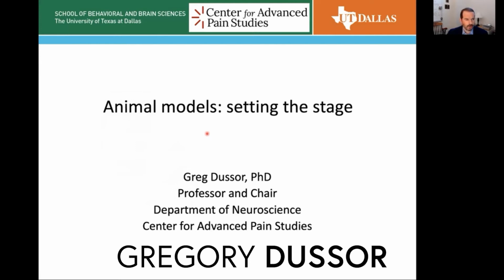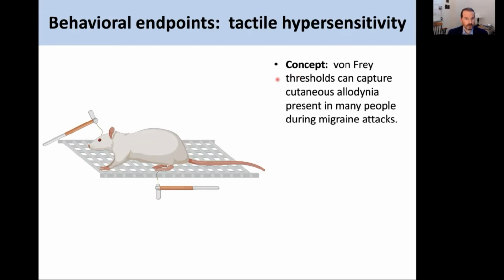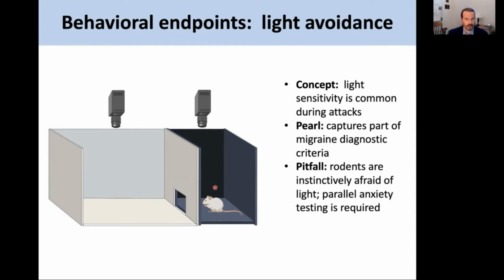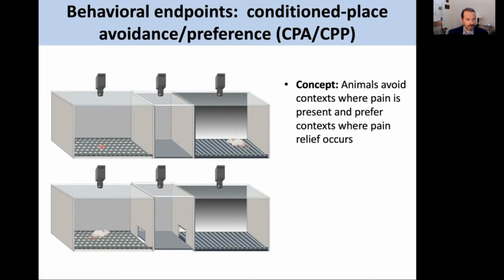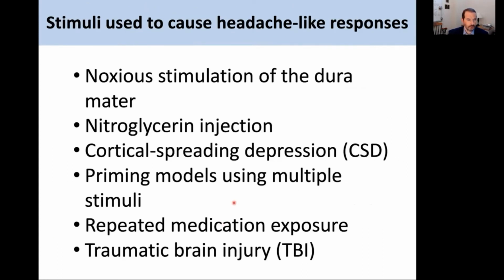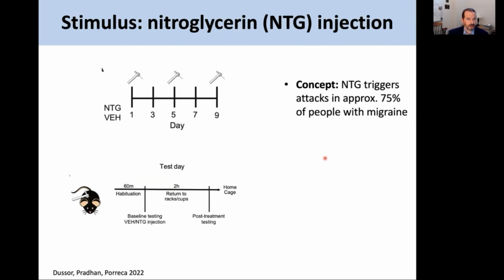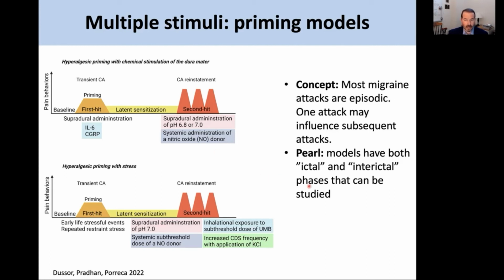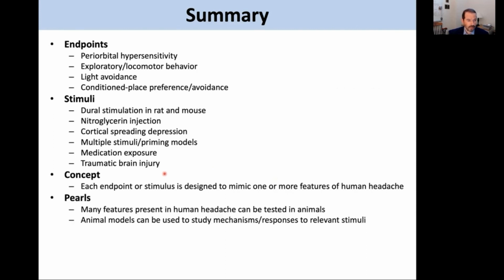Animal Models of Migraine: Setting the Stage | Prof. Gregory Dussor | ICAMS 2022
Data from preclinical models provide novel insights into migraine pathophysiology and continue to contribute to dissecting mechanisms involved in migraine attacks in humans. Prof. Gregory Dussor reviews different animal models used within migraine research.

Prof. Gregory Dussor, PhD, is a Professor of Behavioral and Brain Sciences at the University of Texas at Dallas, United States. Dr. Dussor was a recipient of a Future Leaders in Pain Research award from the American Pain Society and is a 2020 Mayday Fellow and is a member of the advisory boards of the Migraine Research Foundation and the Association of Migraine Disorder’s new Migraine Science Collaborative. His academic works focus on uncovering pathological mechanisms and therapeutic targets for migraine. He has identified several cellular mechanisms and putative drug targets within the meningeal nociceptive system and developed and optimized several preclinical behavioral models for studying migraine.

This talk was given at the 1st International Conference on Advances in Migraine Sciences (ICAMS) held in Copenhagen, Denmark, March 10-12, 2022.